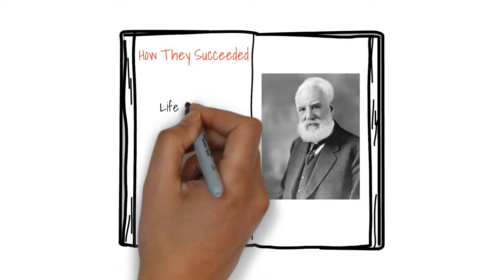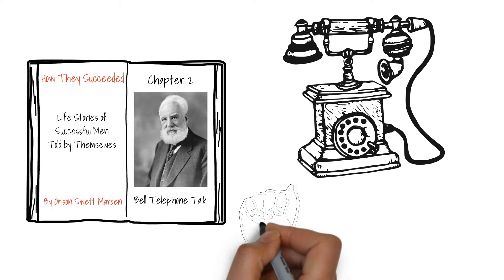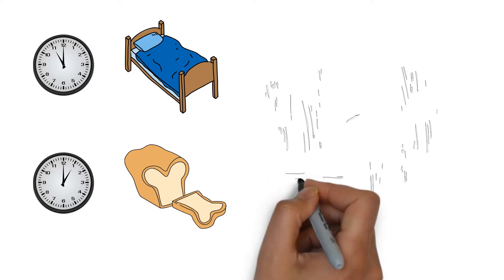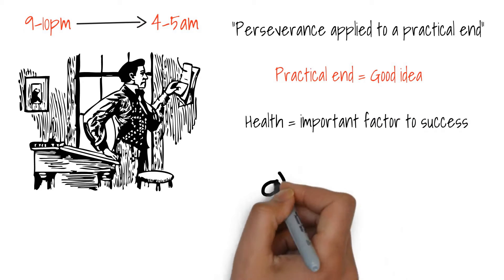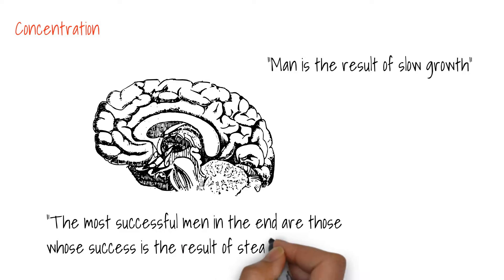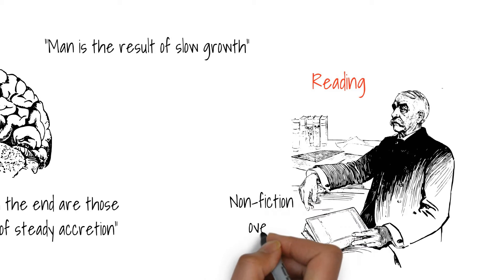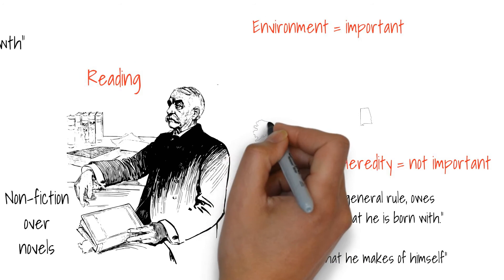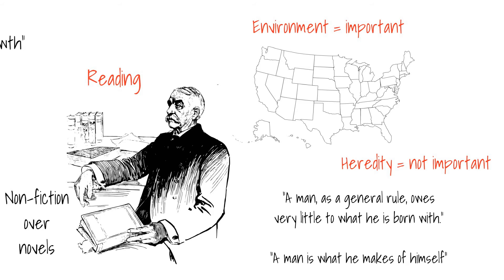2 ALEXANDER GRAHAM BELL | How They Succeeded by Orison Swett Marden | Animated Book Summary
In this video, we learn from Alexander Graham Bell, the inventor and innovator most known for the development of the telephone.

Like this?